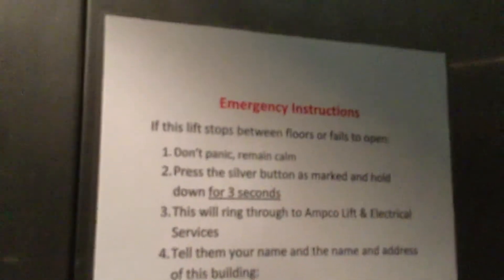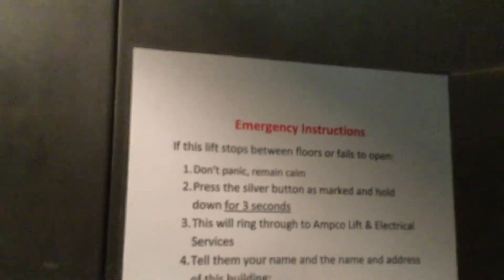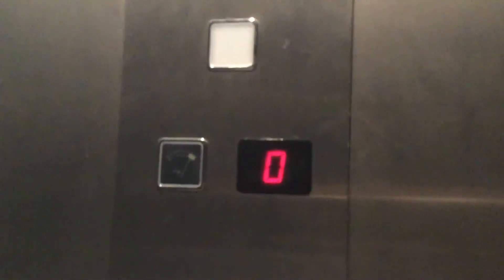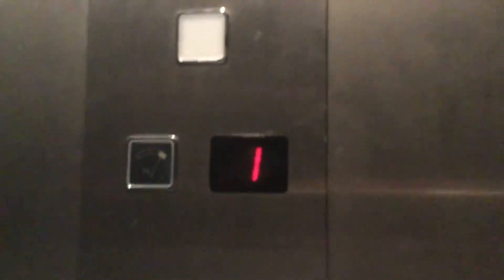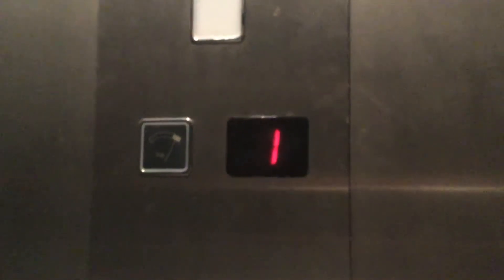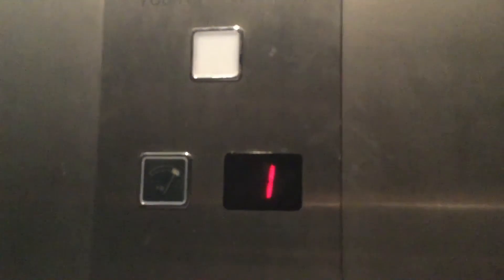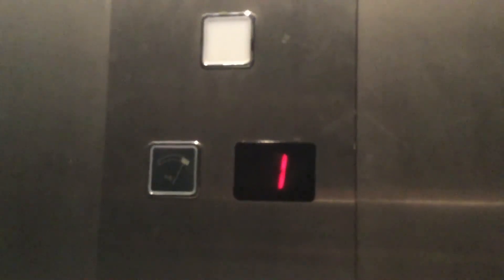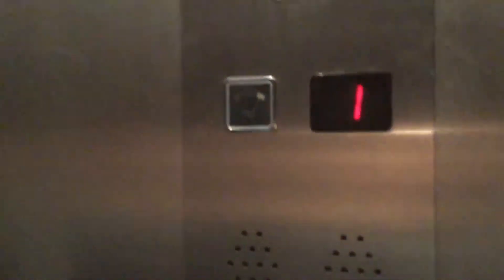NZ: Cheap & Bad! 2000s Generic Lift in Newtown, Wellington, WLG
Brand: ???
Installed: ???
Floors: 0*,1
Buttons: ???
Type: Hydraulic

Comment lilyeety to be LIL YEETY Squad BOIIII of the WEEK!